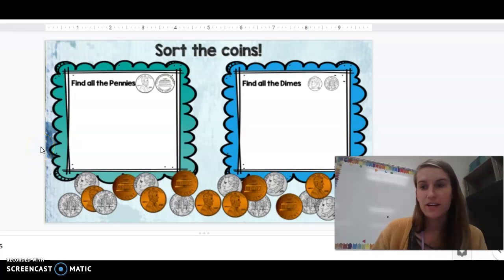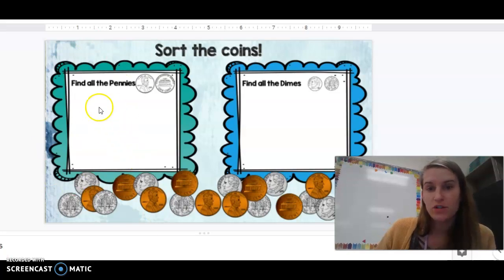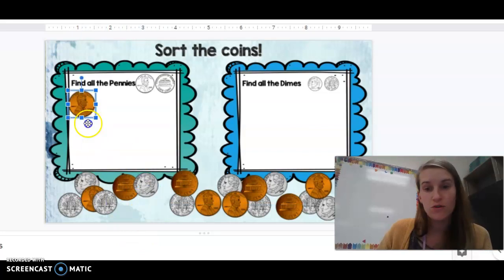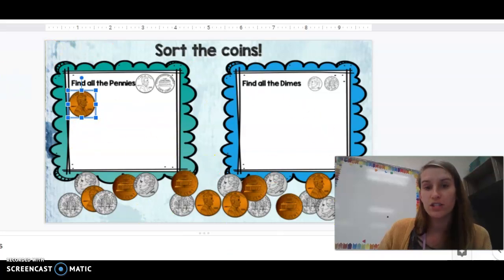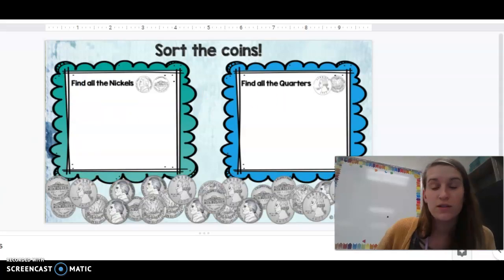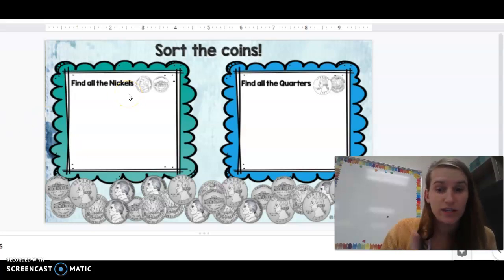Sorting Coins Directions